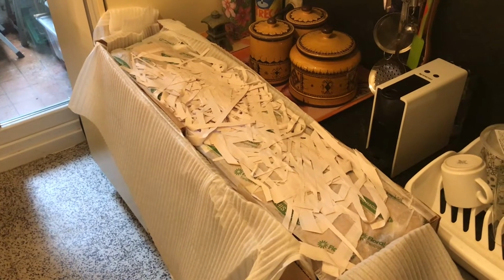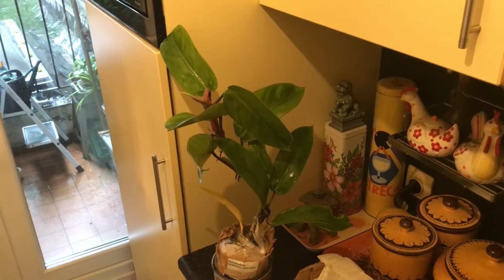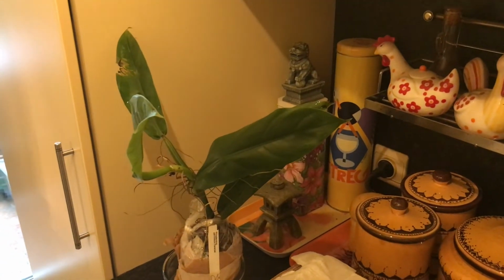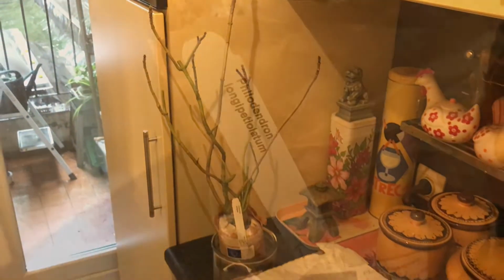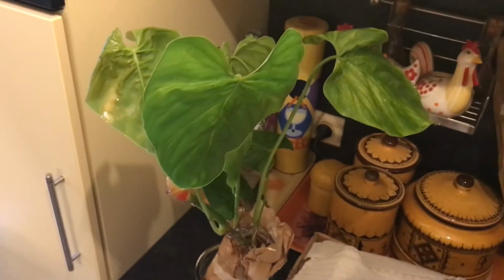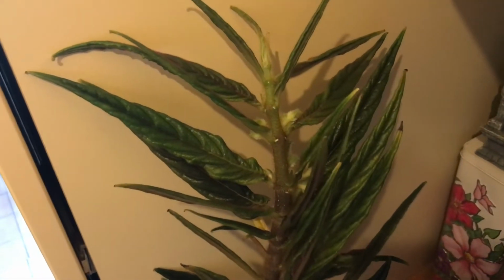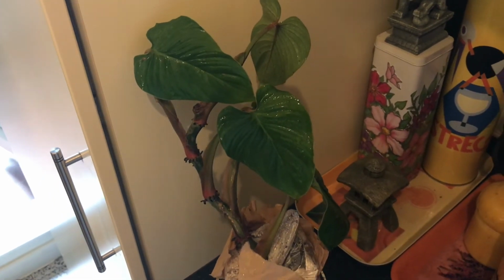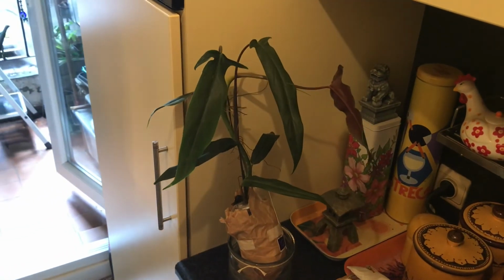Ecuagenera unboxing June 2022 : 8 uncommon philodendrons and 2 goldfish plants…!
10-plant unboxing from Ecuador…